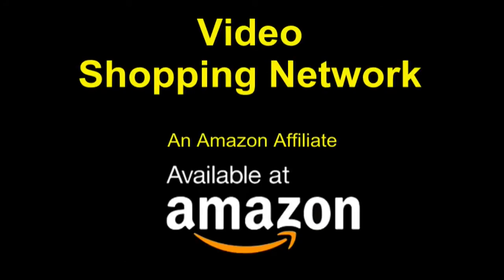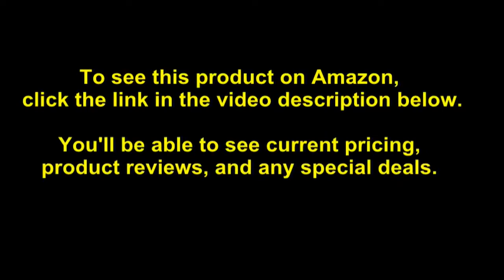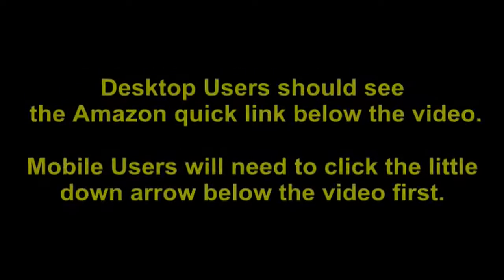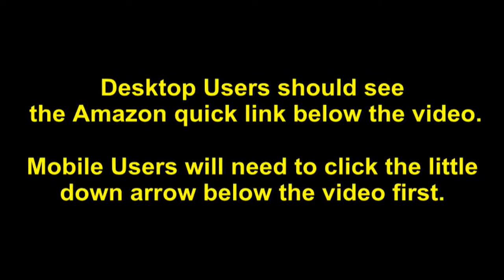Lighted Home Theater Aron Floating TV Wall Panel Entertainment and Media Center for Televisions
- Amazon Quick Link!

CLUTTER-FREE MEDIA CENTER. The Home Theater Aron Entertainment Wall Center has 5 cubbies to store consoles, and other media devices, with built-in cable management hoes. AMPLE SPACE. Measuring 78.75"(W) x 71"(H) x 19.25" Deep. Built with 2 sliding doors and a total of 8 shelves, this spacious entertainment center can store books, display DVDs, consoles, living room decor and home entertainment accessories. LED LIGHTING. Equipped with 2 LED spot lamps that highlight your media collection. STYLISH DISPLAY. The rich color and sophisticated finish adds an element of style in your living space. SOLID CONSTRUCTION. Made with heavy duty manufactured wood with a beautiful Ebony / Cappuccino finish thats built to last for years. Can accommodate Televisions up to 55" in Size.

Date First Available: November 25, 2019. Shipping Weight: 225 pounds. Best Sellers Rank: #1,799,719 in Home & Kitchen. Customer Reviews: 2.1 out of 5 stars3 ratings2.1 out of 5 stars. ASIN: B081ZN2TY4. Assembled Depth: 19.25 inches. Assembled Width: 78.75 inches. Assembled Height: 70.85 inches.